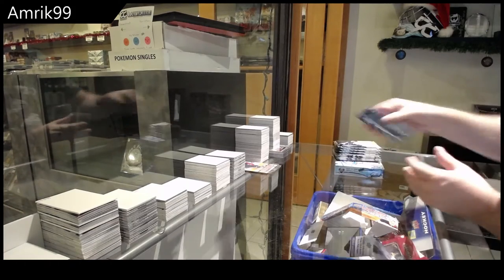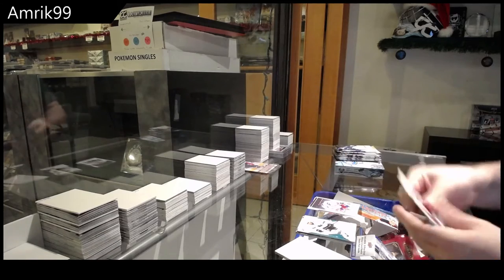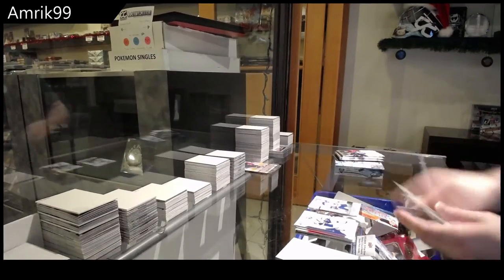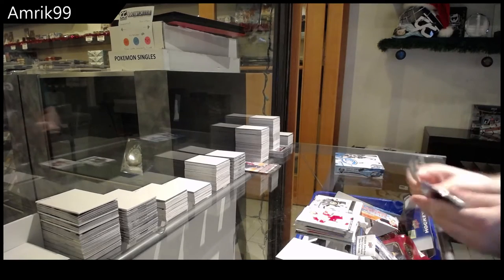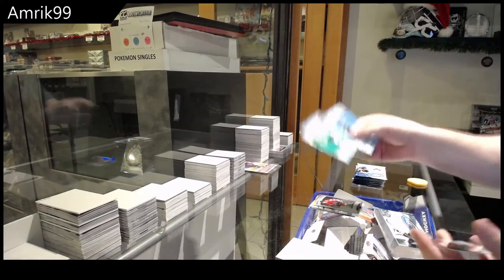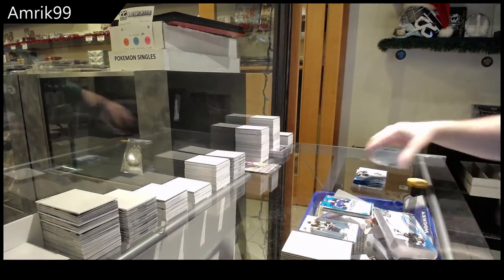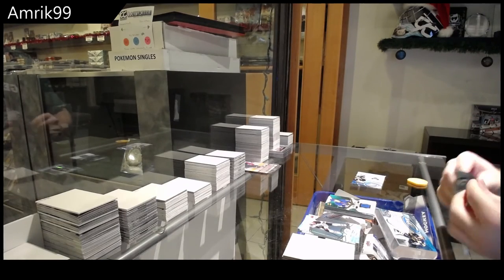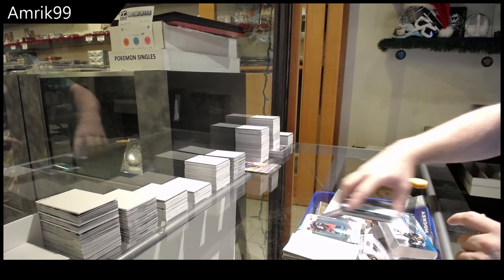Amrik99's 18-19 Upper Deck Ice Hockey Box Break + Packs